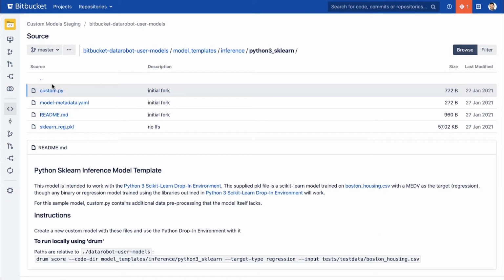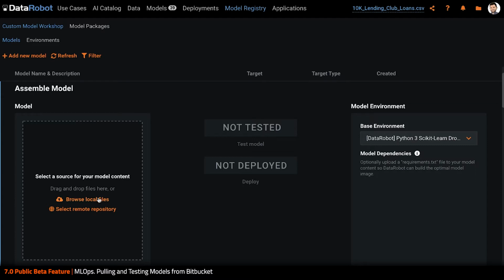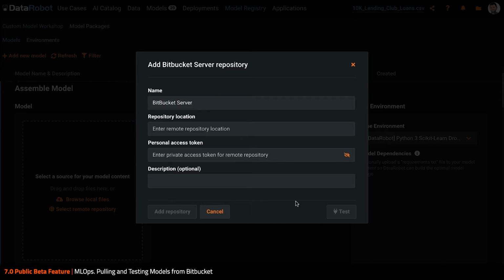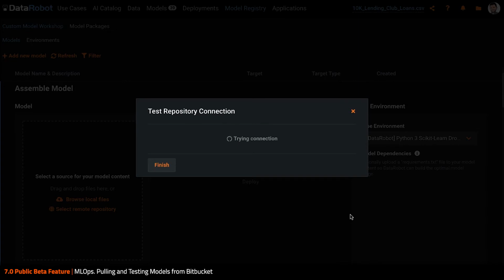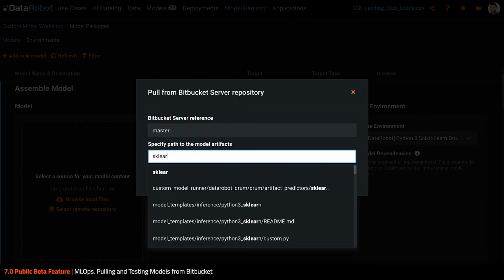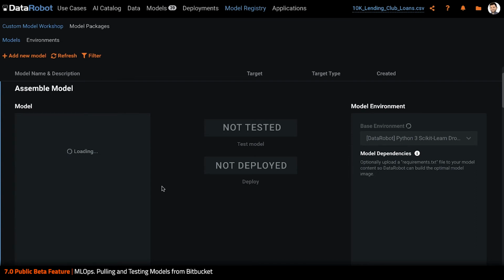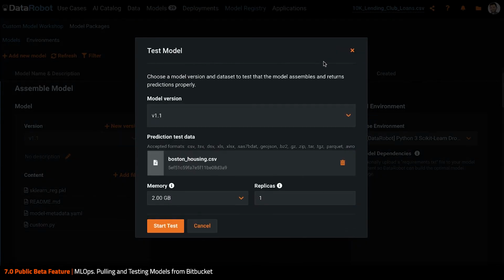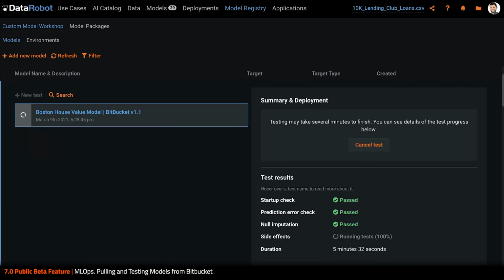Custom Models in DataRobot | Bitbucket Integration for Pulling, Testing and Deploying Models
DataRobot users can set up a direct transfer between their Bitbucket Server code control and ML Production. Models and modeling artifacts in the Bitbucket Server Repository can be directly assembled for deployment in DataRobot using the Bitbucket integration.

Content
Hi, I'm Seth from the DataRobot Product team. In this video I'll show you how to pull a custom, hand-coded model from your Bitbucket server repository, allocate resources for it, and test it before deployment using DataRobot MLOps. Let's assume that my model is located in my team's Bitbucket Server Repository as shown here. We have our pickled model as well as code to load it with our custom.py file. Before pulling these artifacts into MLOps from Bitbucket, we'll need to make sure that our Bitbucket Server Repository is registered. We can see here that we have several repositories registered, but it looks like we don't yet have our Bitbucket server added  - so let's add that now. We'll do this by providing user access token and this will provide direct access to the Bitbucket server. Once added, we'll test that the server is able to communicate between DataRobot, and then users will have a direct transfer between their code control - in this case Bitbucket Server - and their governed source for MLOps - in this case DataRobot.

Now that we've added the Repository we'll continue to assemble our model for deployment by adding our modeling artifacts directly from Bitbucket using this integration.

Here we'll enter a tag or a branch or commit hash to pull from the Repository. And next we'll specify the path where the model artifacts are that we want to include.

Once assembled, we'll be able to either deploy our model directly, test that our model is robust and able to handle production traffic, or add this model to our registry.

And this overlaps with another feature that we've recently added with the DataRobot 7.0 release. And that is the Custom Model Resource Management. With the Custom Model Resource Management administrators are able to set maximum limits for custom model resources used across the organization. And at deployment or at testing time users can set resources up to these defined limits. In this case we have maximum of four gigabytes of memory to allocate, or up to four replicas for each use case, and this is to provide that opportunity for high availability in your Kubernetes instance.

Once the model is successfully tested, we'll have evidence of its robustness able to handle new unseen data and have the added confidence that our model is able to handle that production data.